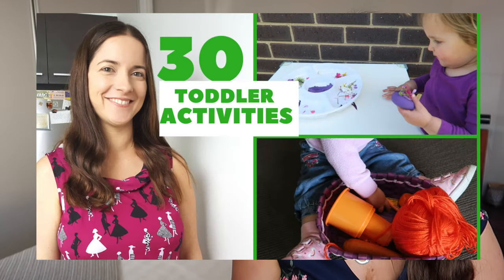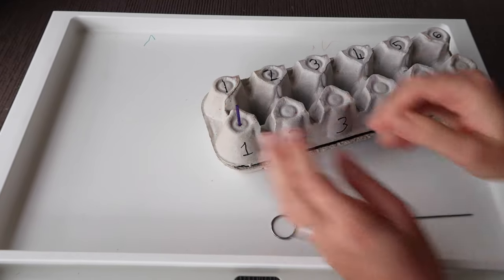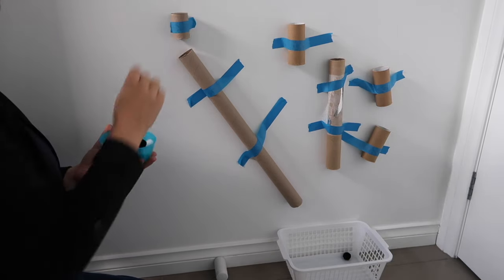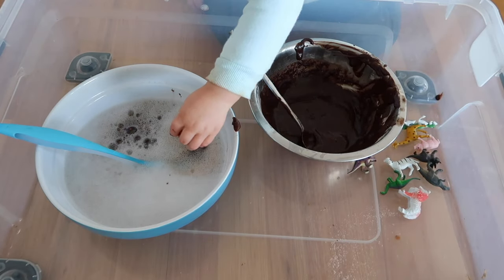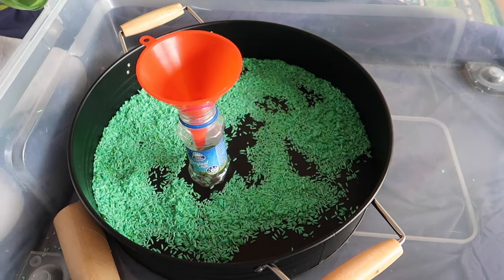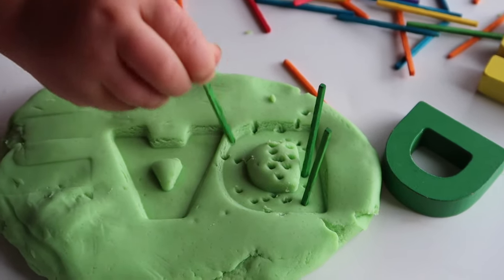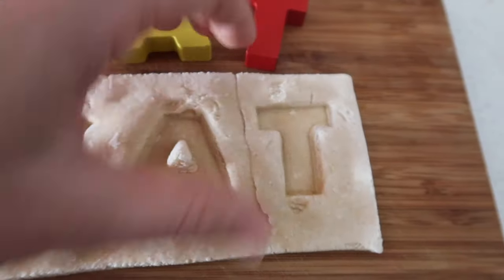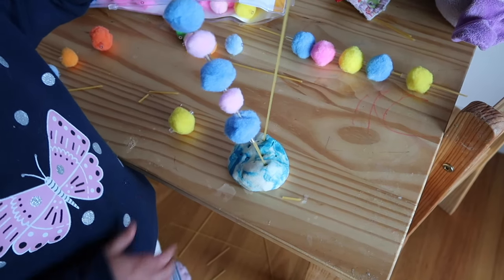30 TODDLER ACTIVITIES AT HOME | HOW TO ENTERTAIN A 2-3 YEAR OLD | LOVE HAPPY ALI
30 TODDLER ACTIVITIES AT HOME | HOW TO ENTERTAIN A 2-3 YEAR OLD // Today's video is a compilation of activities I did with my 2 year old daughter they include: quick and easy, simple sensory, messy,  hands on montessori at home, preschool at home, fine motor skills and it includes activities that focus on recognition of numbers, colours and letters.
Hope this inspires you and encourages you!
Love Ali

All these activities I have supervised! All activities that I share require adult supervision for safety reasons.

MENTIONED IN VIDEO:
Similar to Little Blue Truck
IKEA Play Kitchen
IKEA Utensil
IKEA Food
IKEA Foldable Bed Tray
Dear Zoo Book
Rubber Bands
Colourful Matchsticks
Alphabet Puzzle
Ikea Bowls
Pool Noodles
No Tears Bubble Bath
Foam Letters
Fine Motor Tools
Bug Catcher
Jumbo tweezers